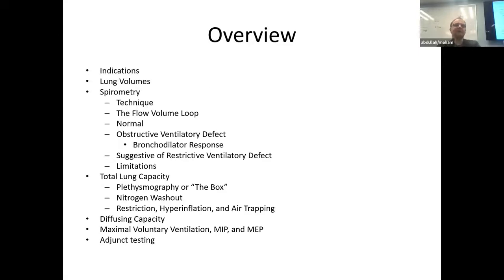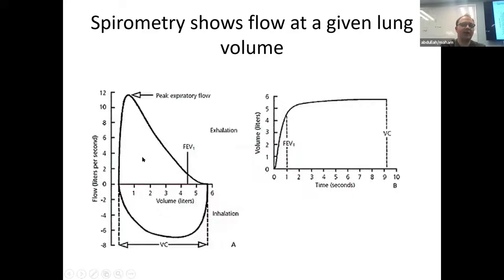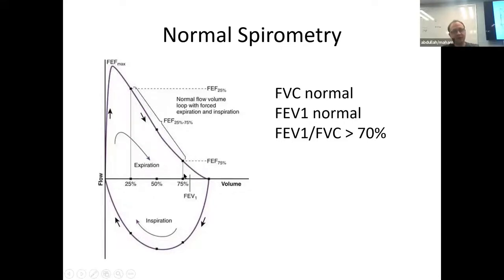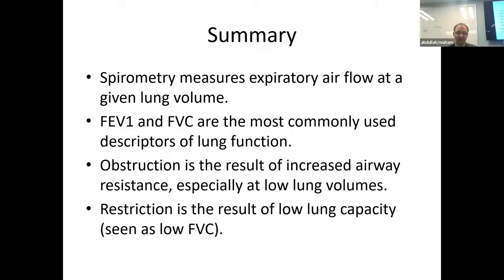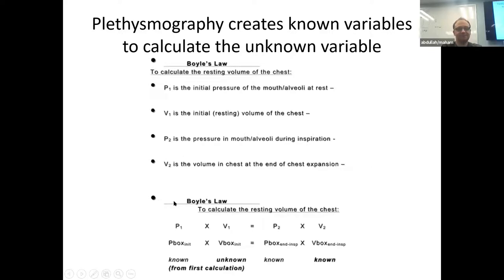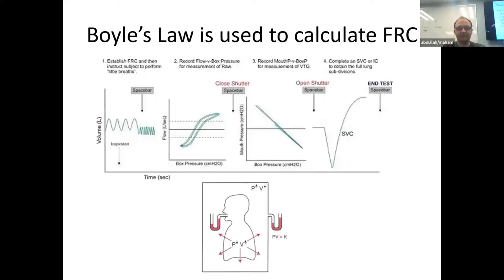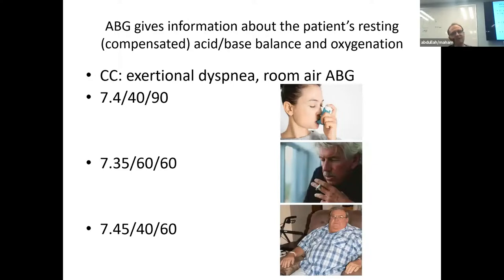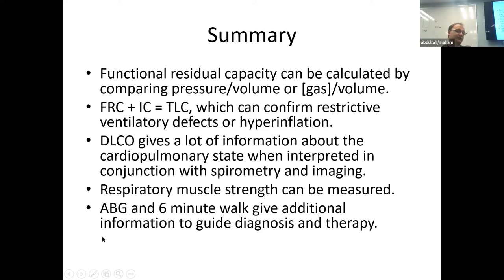Pulmonary Function Tests